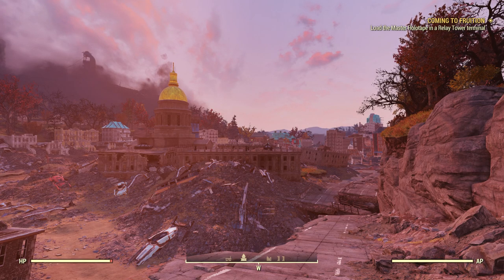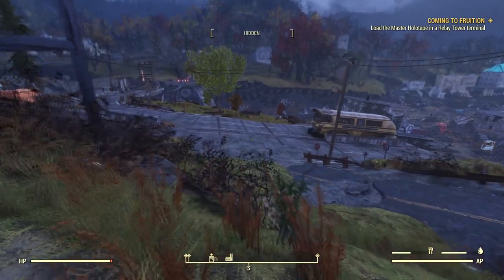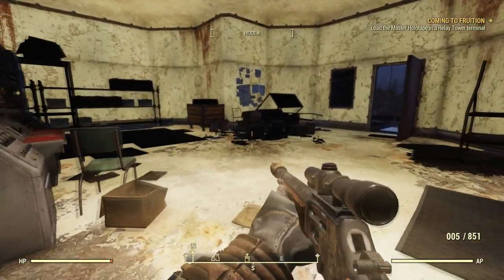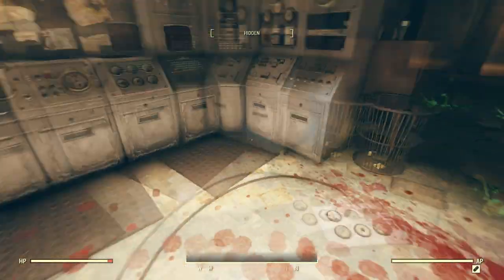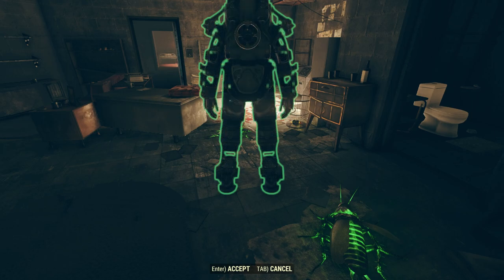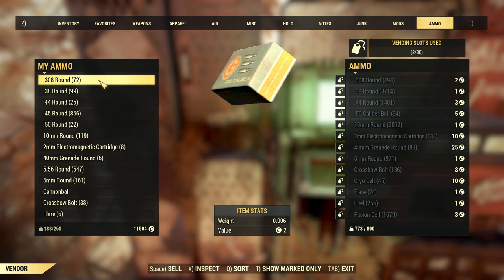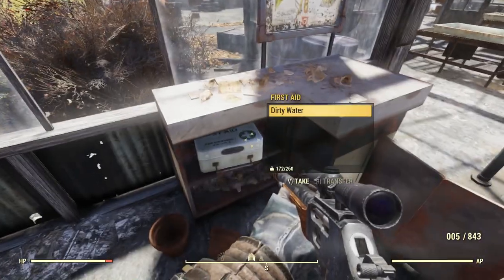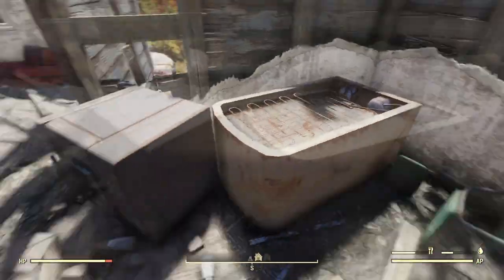Let's Play Fallout 76 Part 208 - Fruition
We finally complete the quest where we set up the Scorched Detection Network.  After that we travel to Grafton Station to see if we can buy some BOS Combat Armor plans.  Finally, we travel to Camden Park and start traveling north, discovering new locations.